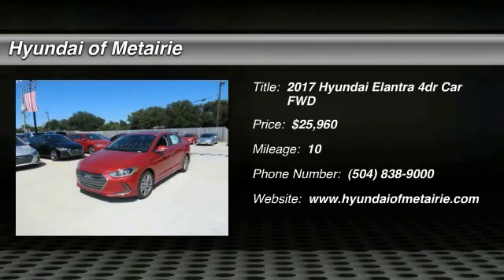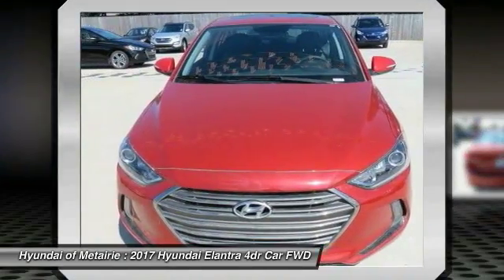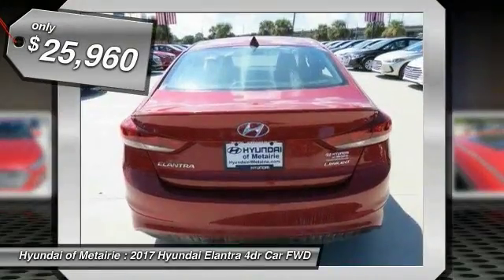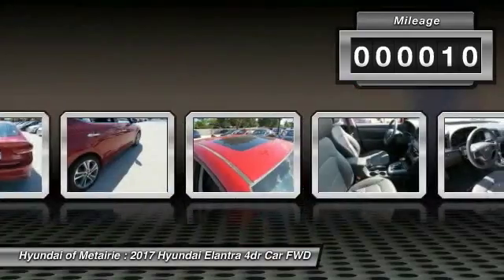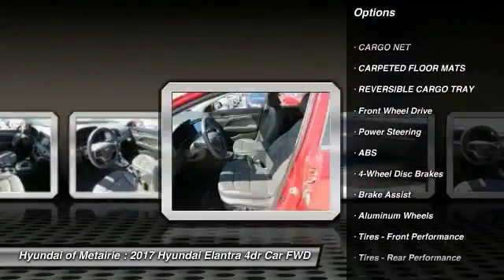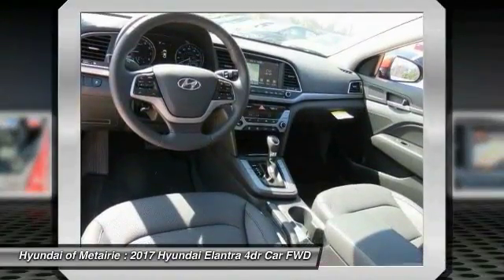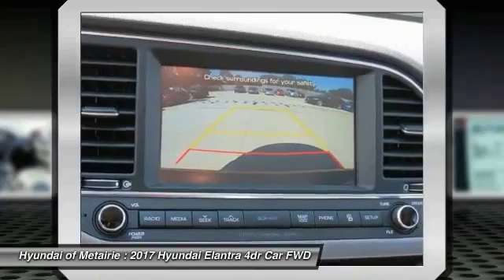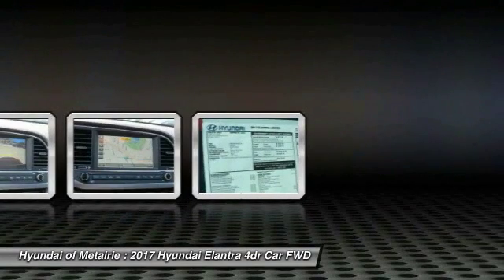2017 Hyundai Elantra Metairie LA H065724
2017 Hyundai Elantra Limited

You'll love this 2017 Hyundai Elantra. This is a 4dr car you'll want to take home. With 10 miles, it features Automatic transmission and an exterior color of Scarlet Red Pearl. Call and get in touch with Hyundai of Metairie directly, and be the first to open the 4dr car door today!